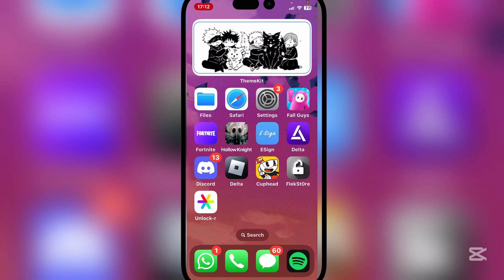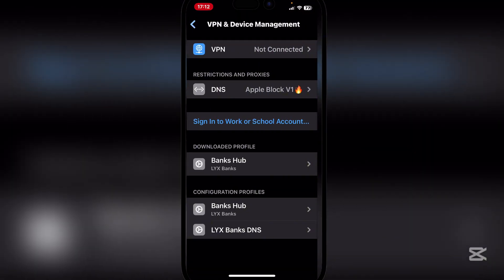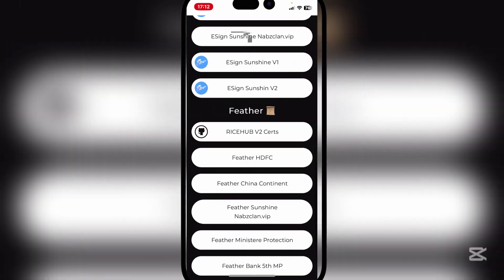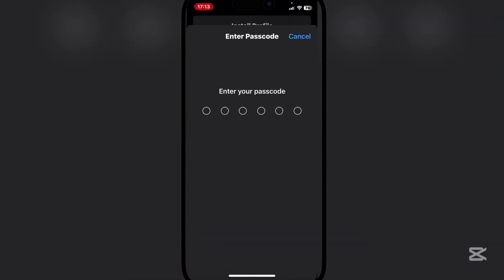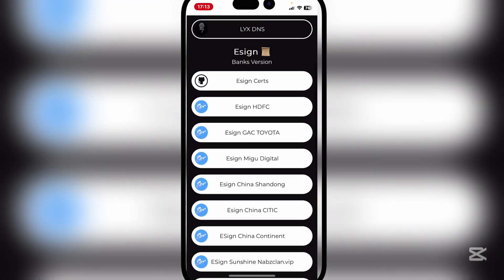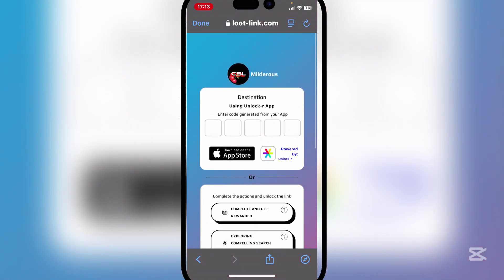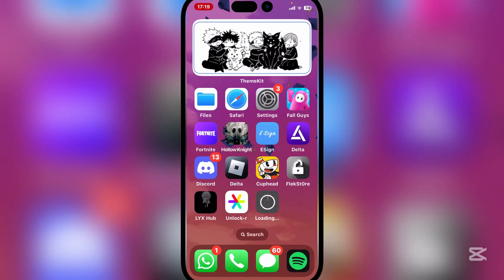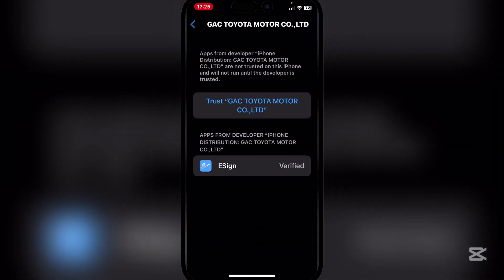Updated Esign Method for iOS | Install IPA Files on iPhone & iPad without PC & jailbreak no revoke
**📲 Install Esign iOS - No PC, No Jailbreak, No Revoke! (Updated Method) 🚀**

✅ How to download & install Esign on iOS

esign ios